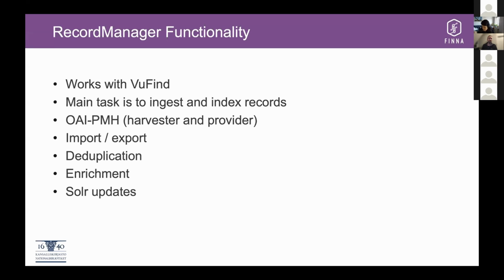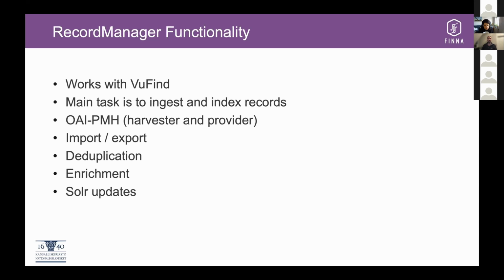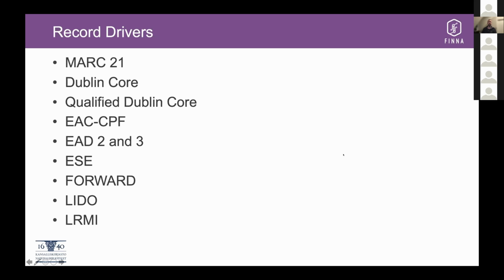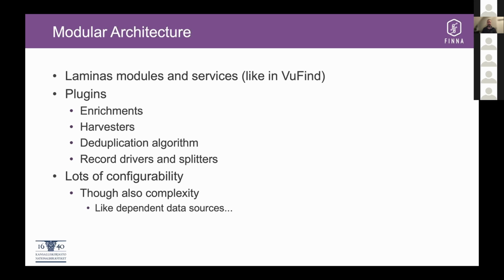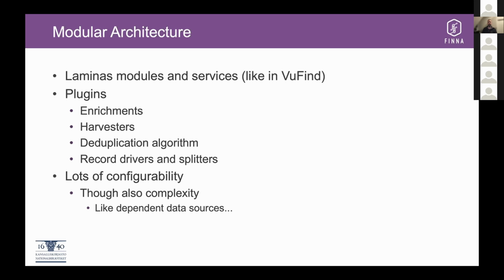Lightning Talk: Introduction to RecordManager - Ere Maijala (The National Library of Finland)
This presentation was part of the 2021 VuFind® Summit.